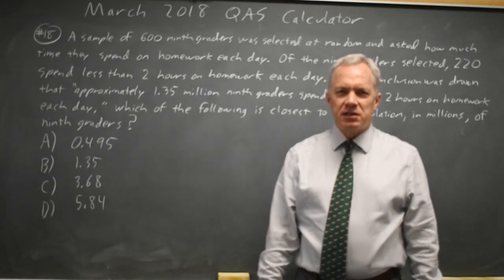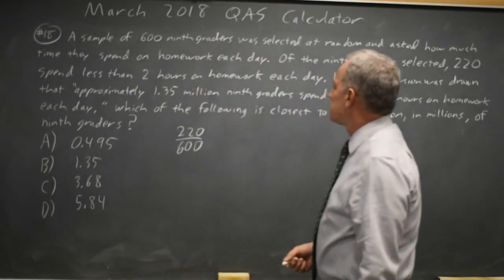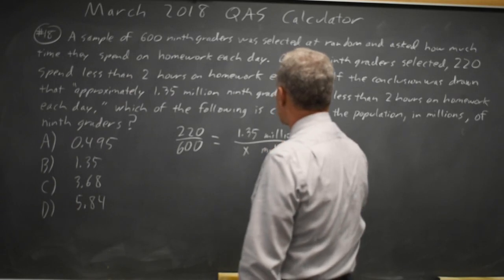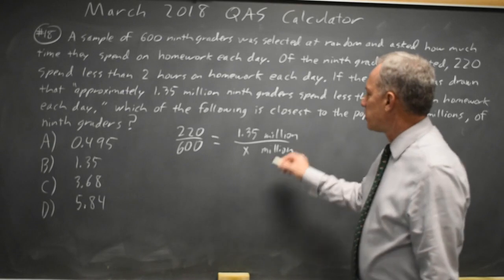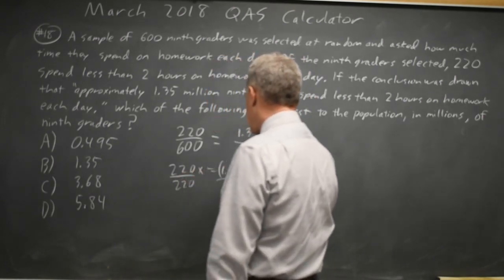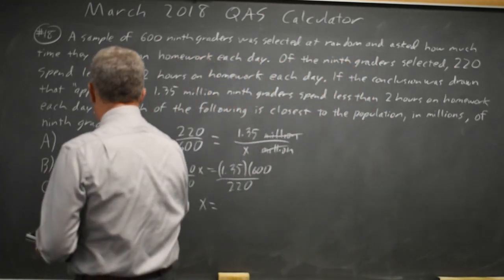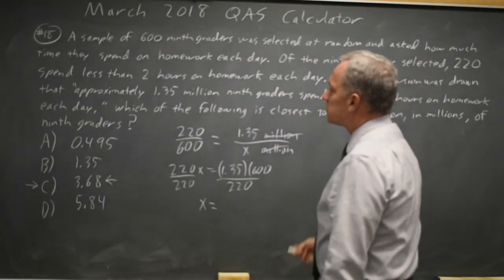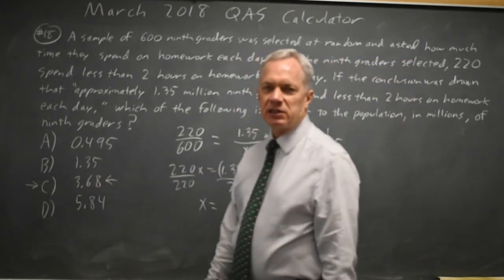March 2018: Proportions - question #4-18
A sample of 600 ninth graders was selected at random and asked how much time they spend on homework each day. Of the ninth graders selected, 220 spend less than 2 hours on homework each day. If the conclusion was drawn that "approximately 1.35 million ninth graders spend less than 2 hours on homework each day," which of the following is closest to the population, in millions, of ninth graders?
A. 0.495
B. 1.35
C. 3.68
D. 5.84